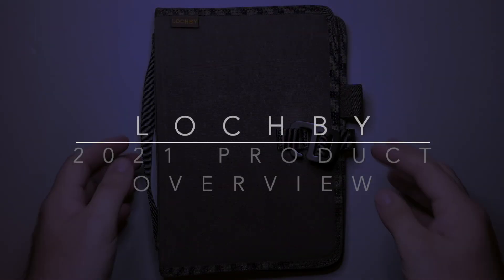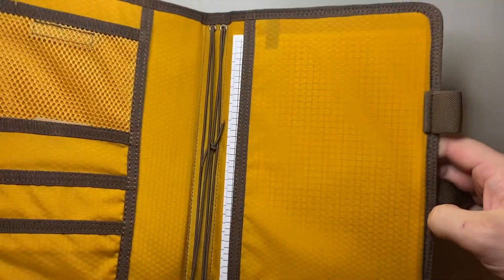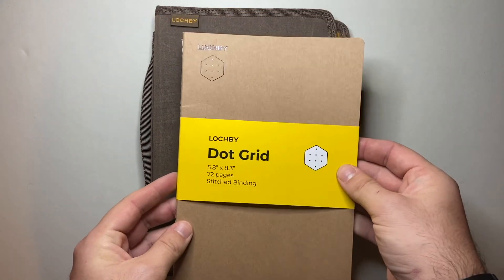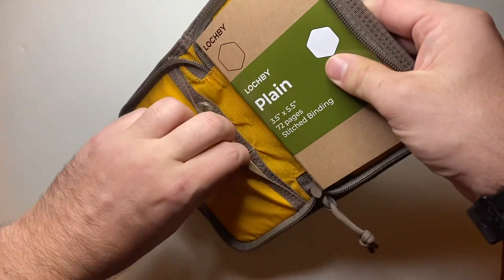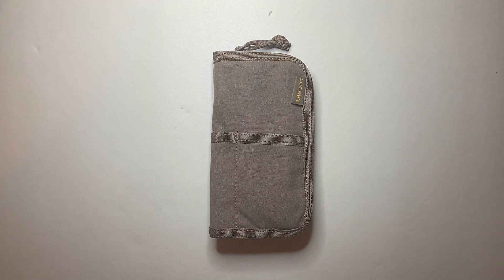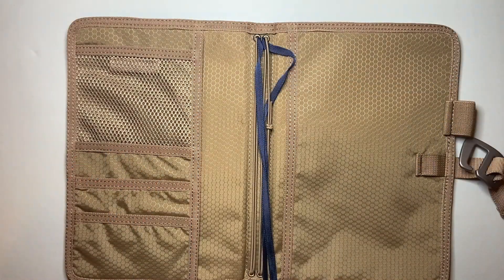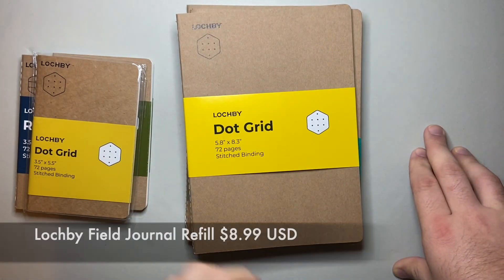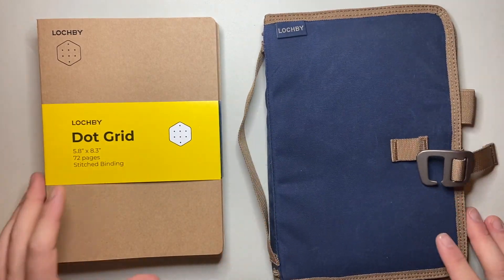Lochby 2021 Product Overview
A look at what Lochby have to offer in thier production line in 2021. A great brand who make well thought out, and well made EDC items.

A number of these products were provided free of charge for the initial reviews. No financial payment was received to produce this video.